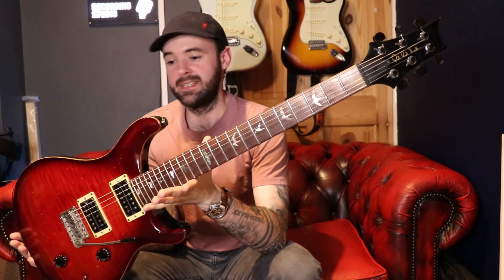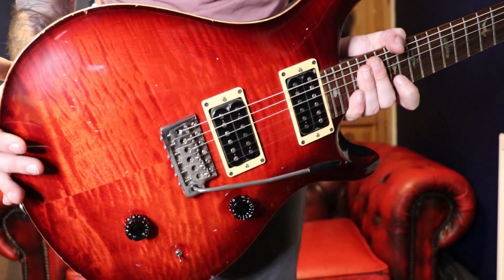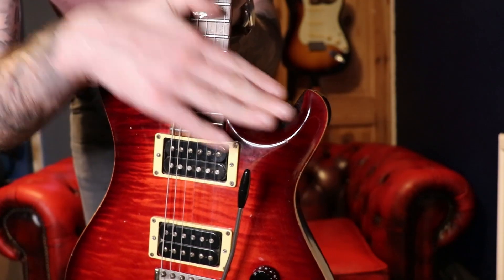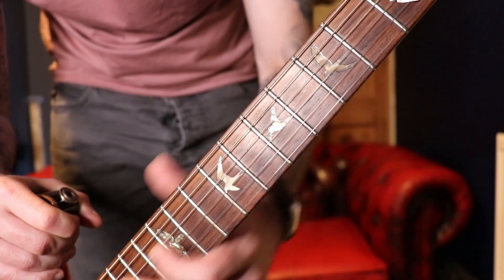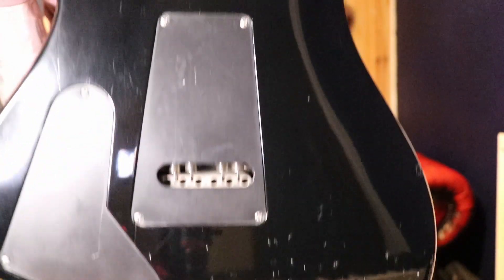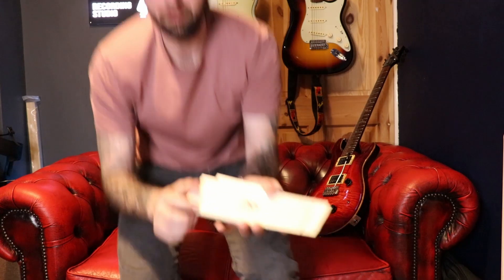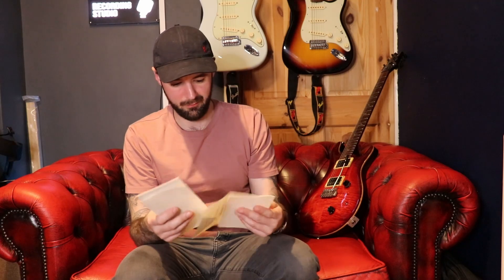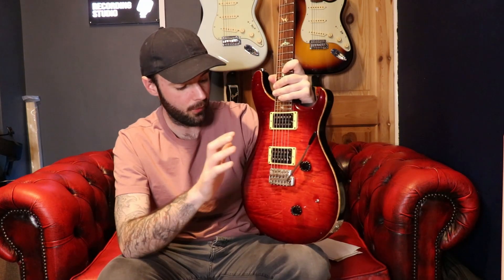What Is a 'VINTAGE' 1980s PRS Like?!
Hi folks, not often you think vintage guitars and prs in the same sentence but its my pleasure to be able to offer this amazing and rare PRS. I just cant get over how much of the original design remains the same electronics aside.  The difference between the feel and vibe of this to ANY of my SE guitars is VAST!  Id love to know your thoughts, It truely has to be seen and felt to be appreciated,

*SOLD*